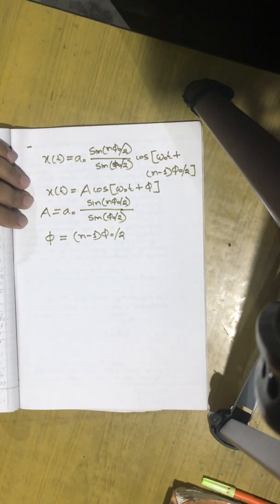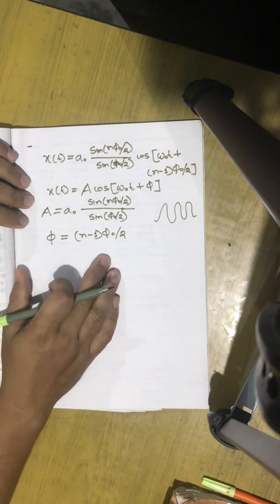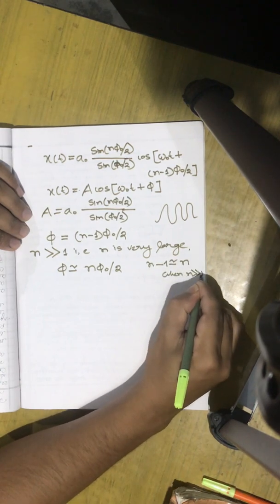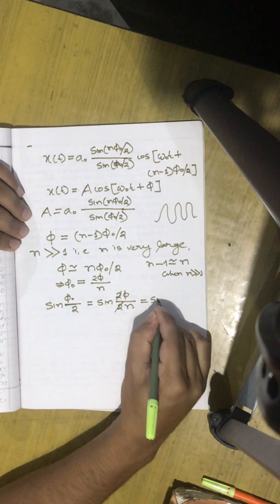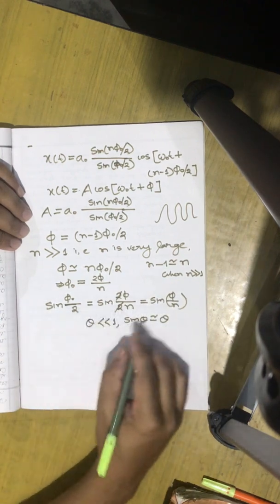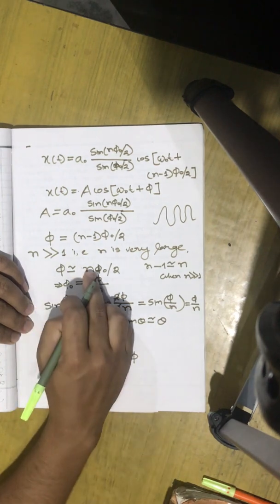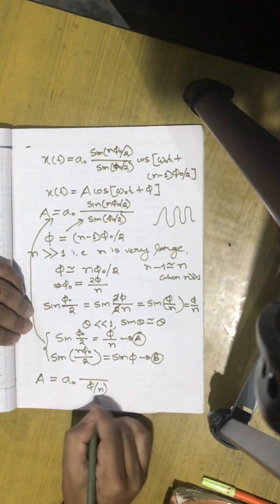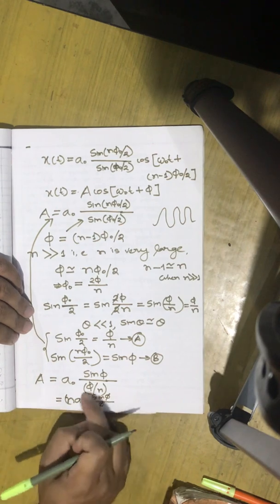BSc Major LEC 6 part 3